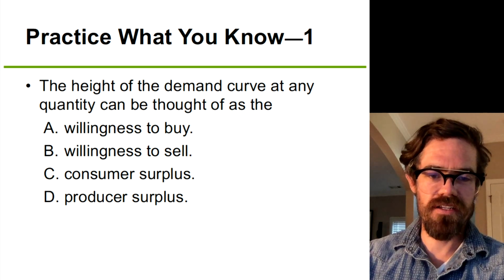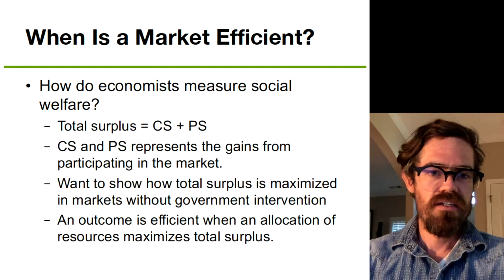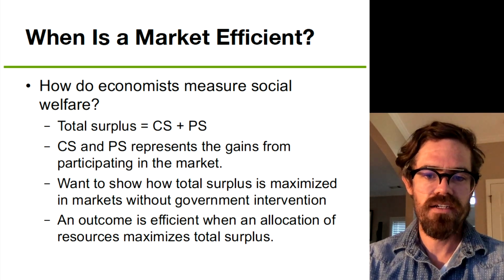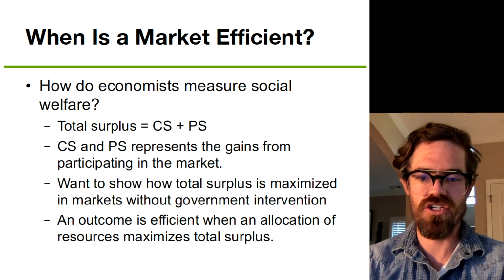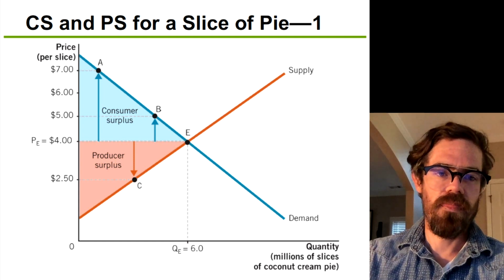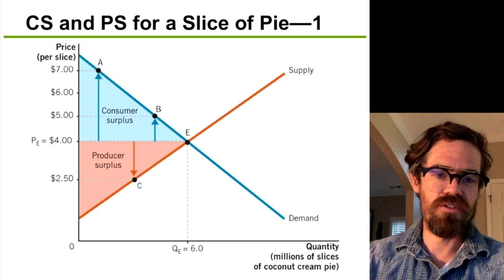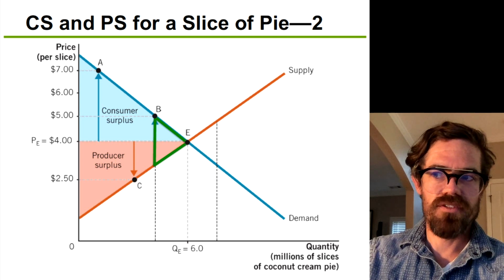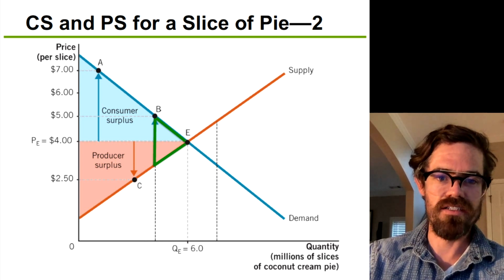Principles of Microeconomics (Mateer and Coppock) - Chapter 5: Market Efficiency